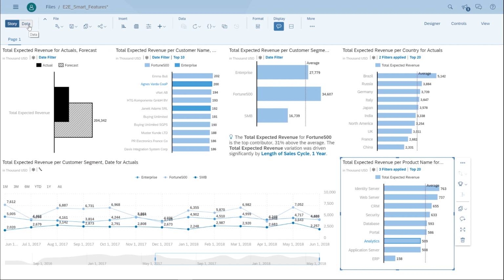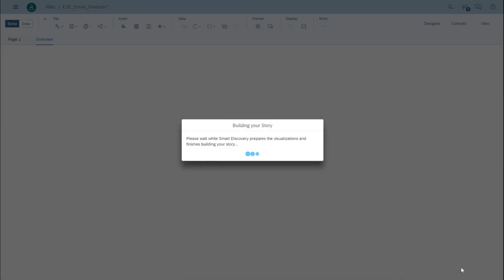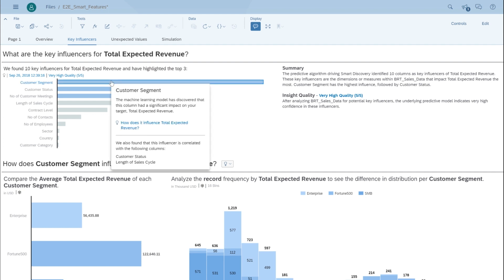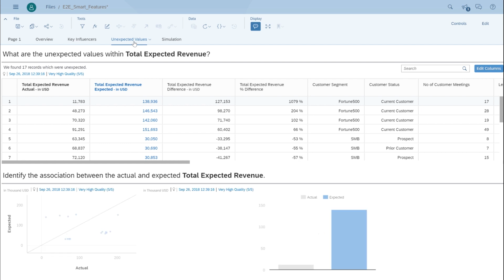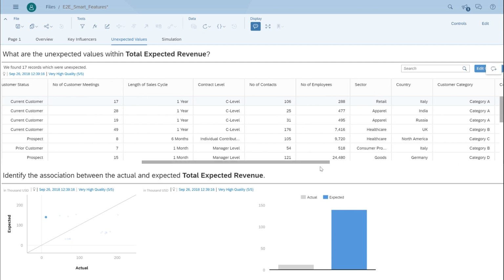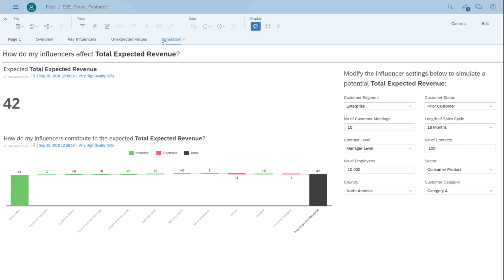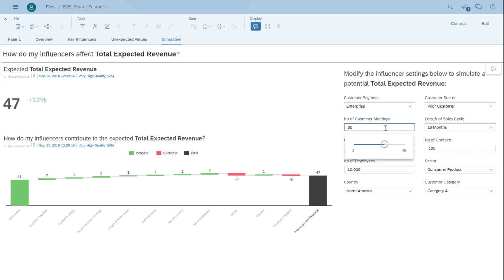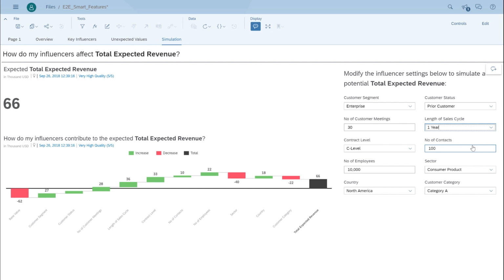SAP Analytics Cloud Feature Highlight: Smart Discovery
Identify key influencers and relationships in your data to discover how business factors influence performance. The Smart Discovery feature in SAP Analytics Cloud helps you to understand business drivers behind core KPIs and simulates the impact of strategic business decisions with machine learning projection.